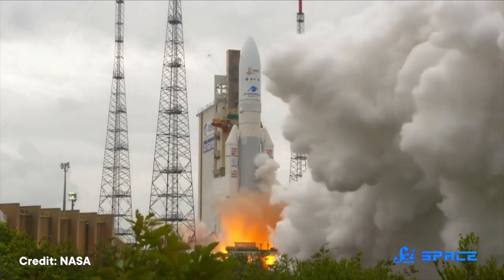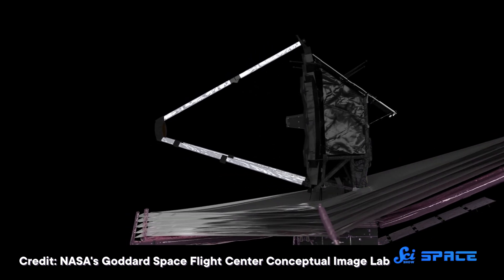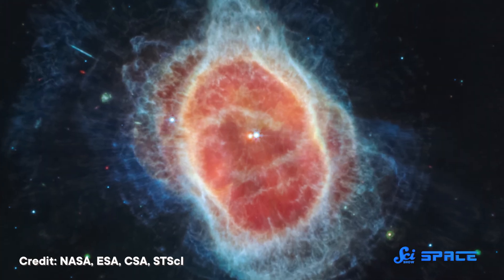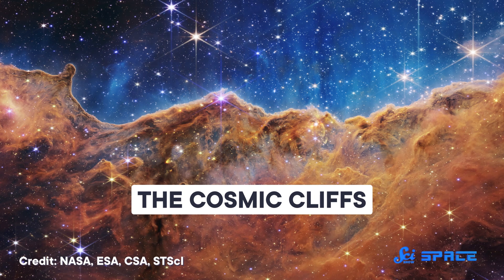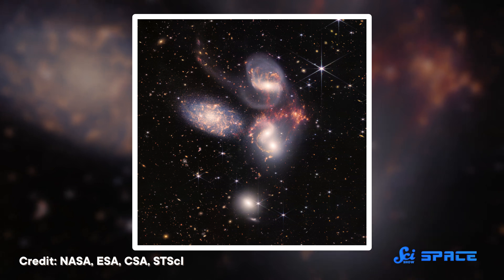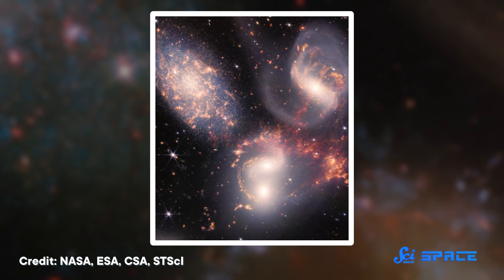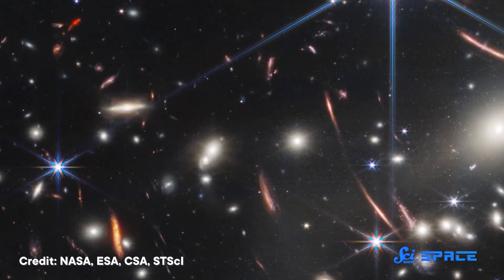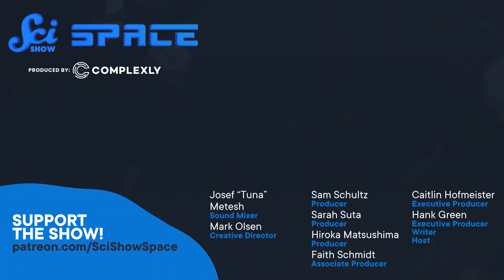Special Webb Update: The Webb's First Four (actually 7) Images Explained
The first full-color images from the James Webb Space Telescope are finally here! Let's take a look, talk about what we're seeing, and compare them to the most detailed version of these images we had before.